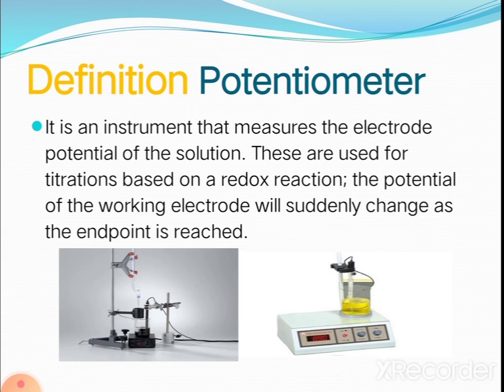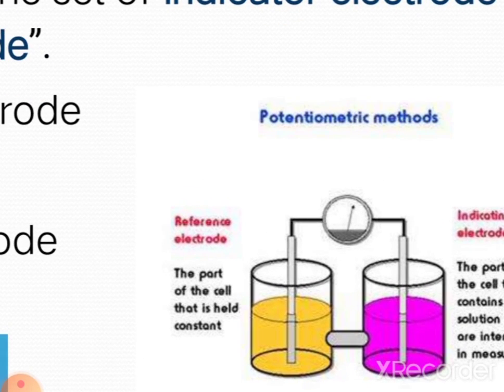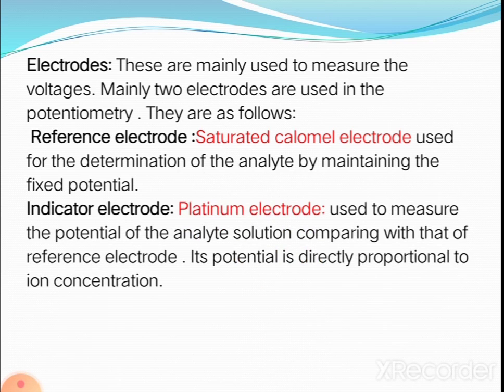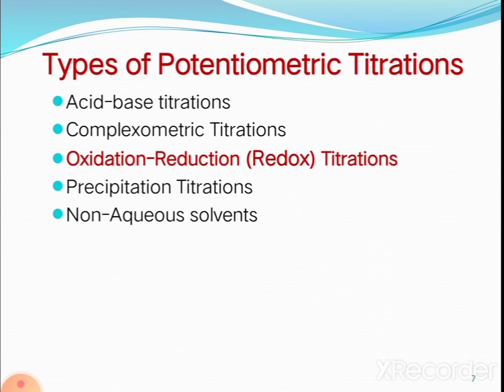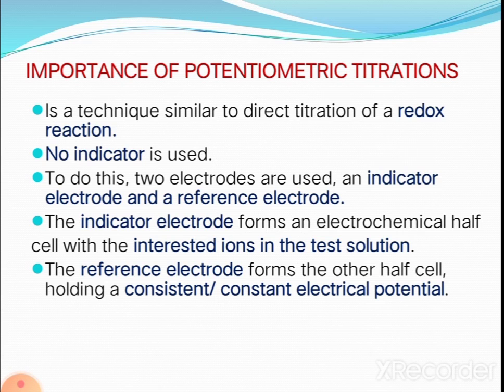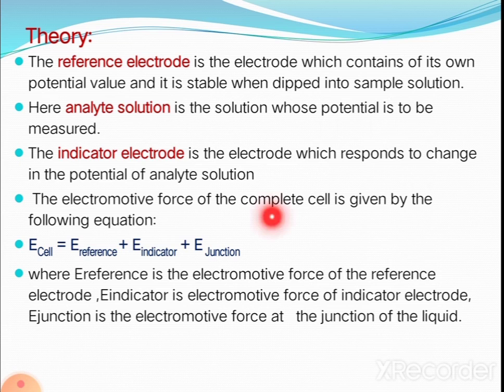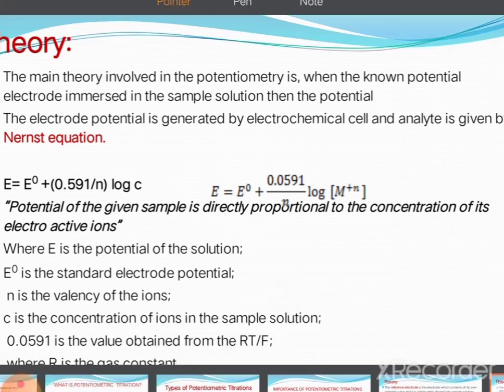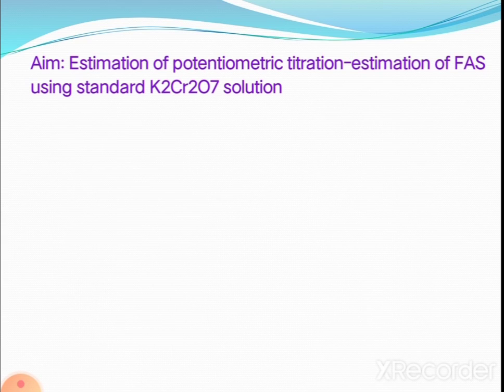Module-5-Instrumental Methods of analysis-Video-5.8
This video includes the introduction, instrumentation, and applications of the potentiometric method.